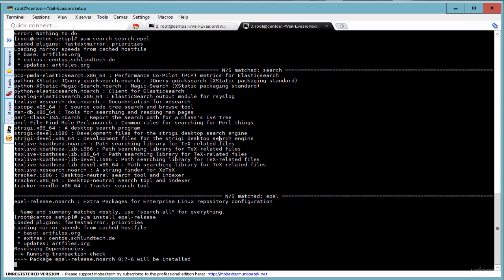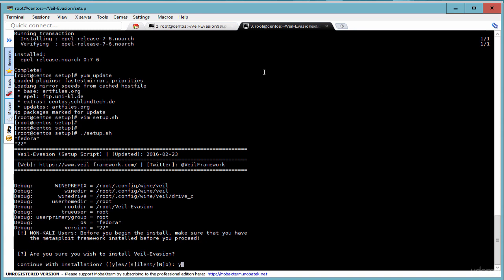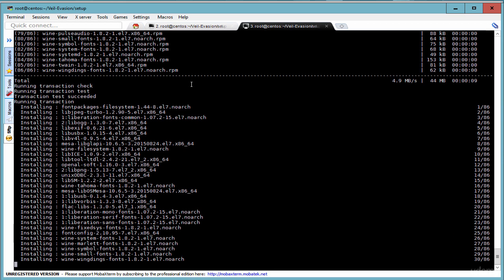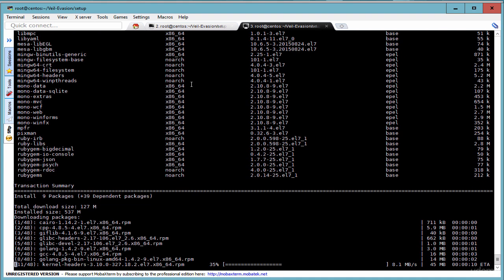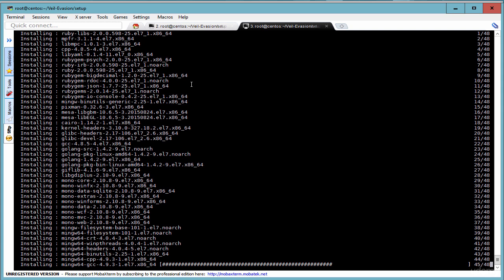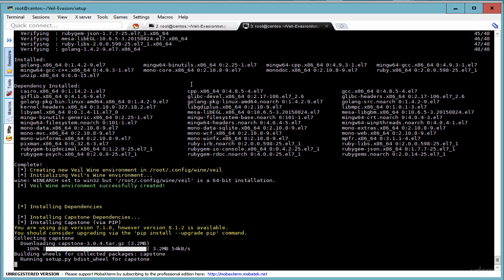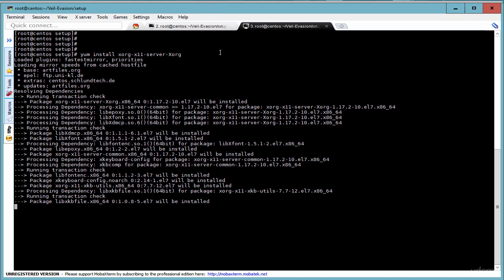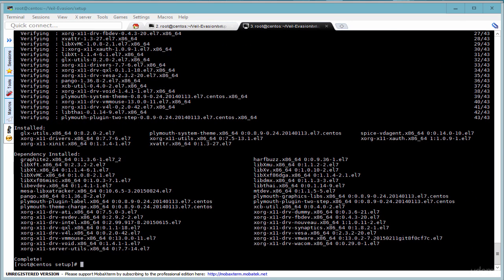setting up the veil framework